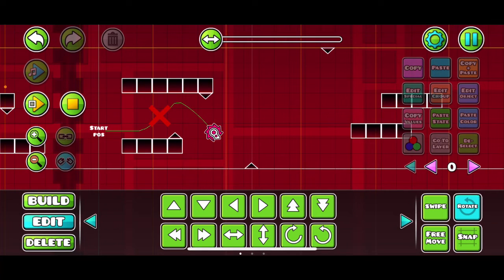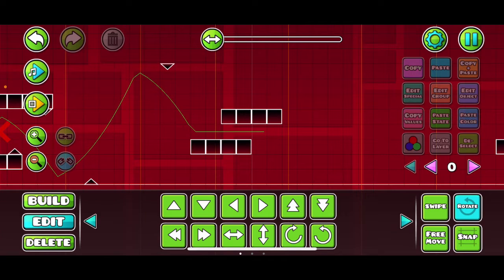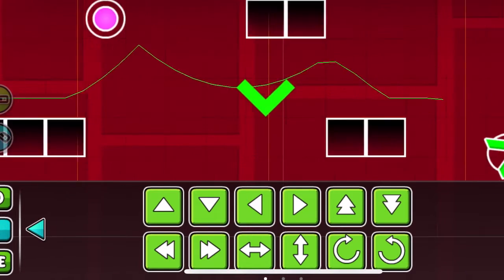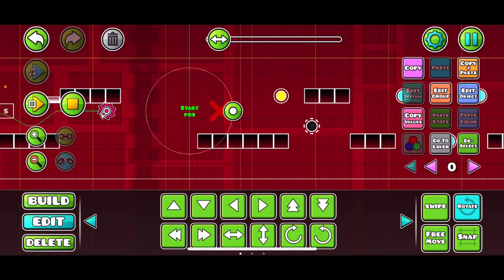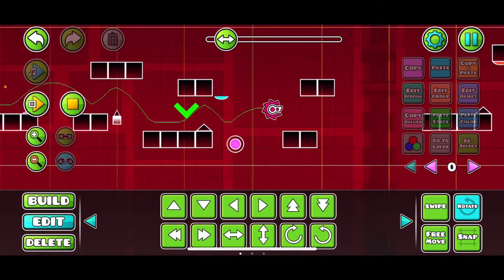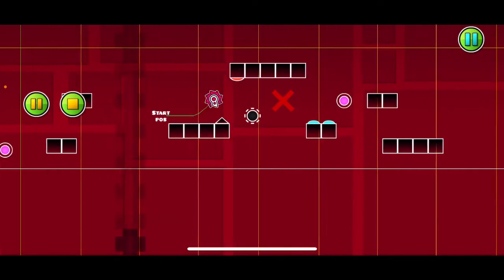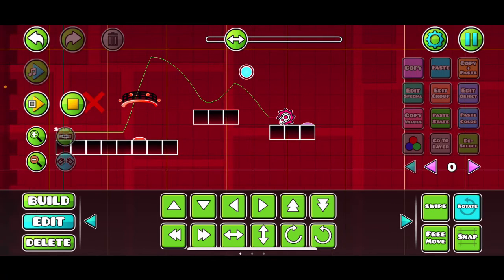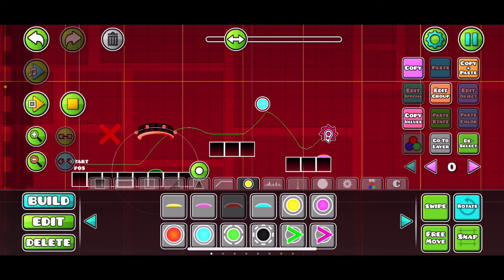Gameplay School (ep. 3): BALL